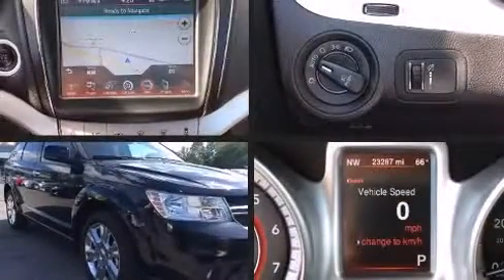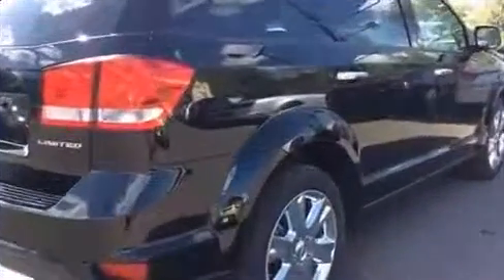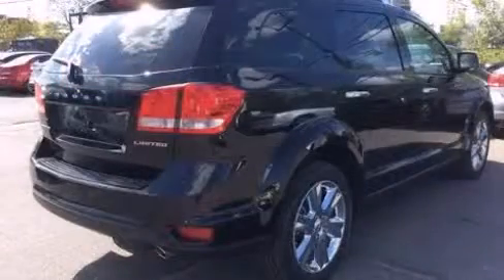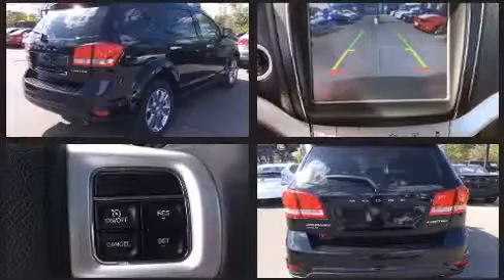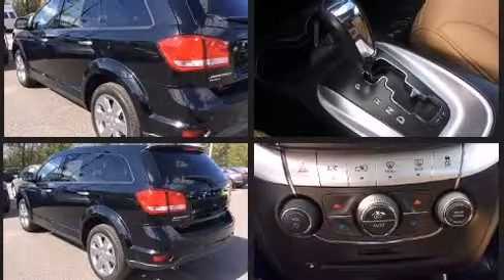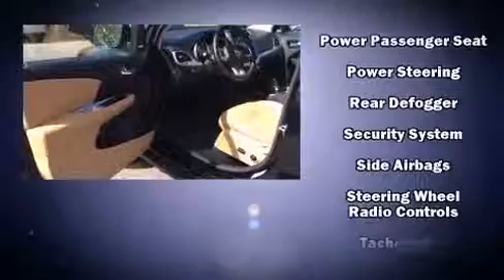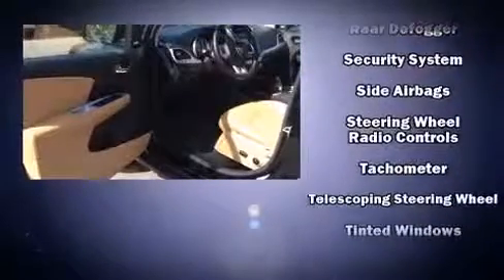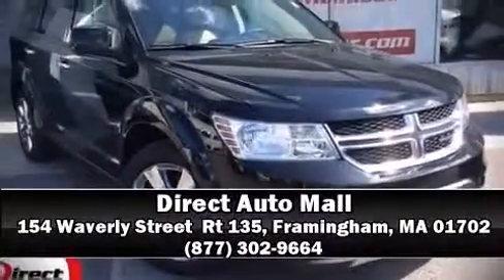2014 Dodge Journey Limited in Everett, MA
2014 Dodge Journey Limited in Everett, MA
if you are looking for a 2014 Dodge Journey Limited in Everett, MA you will find it here. Over 300 vehicles in our inventory. The 2014 Dodge Journey Limited in Everett, MA can be yours.